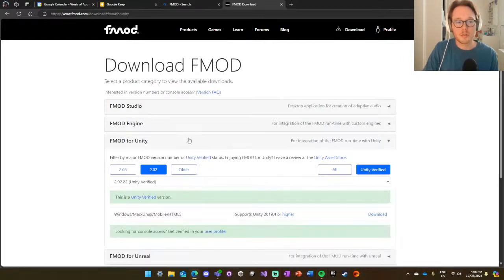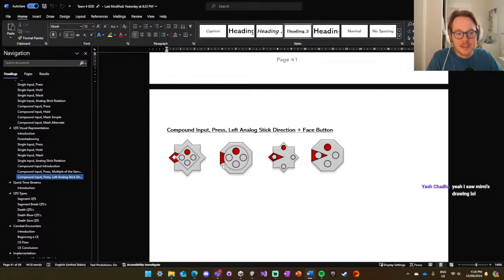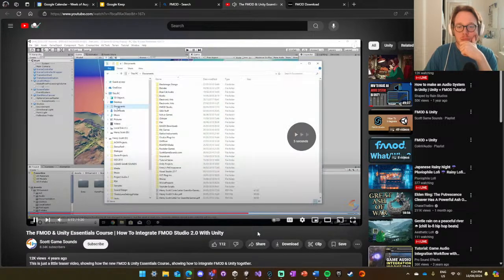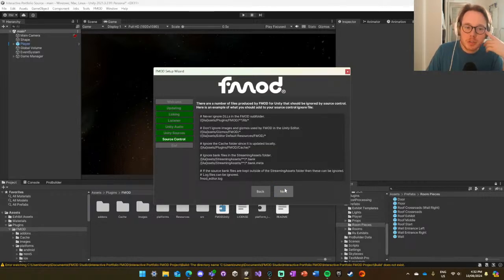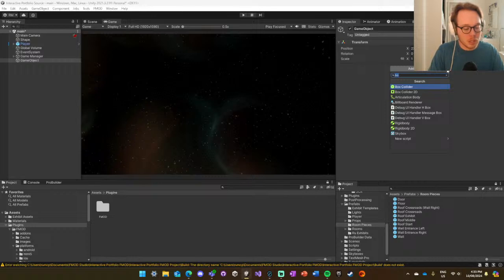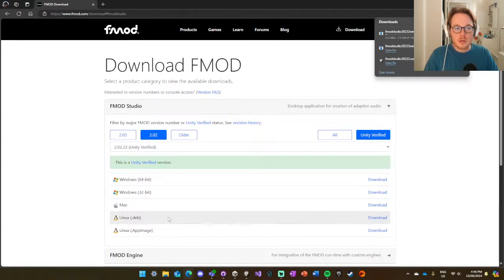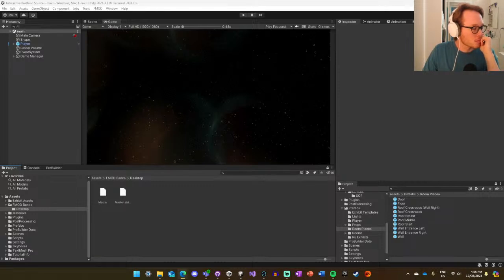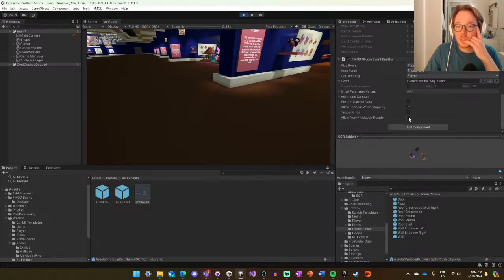game dev, figuring out FMOD